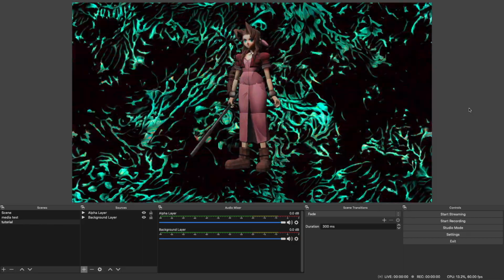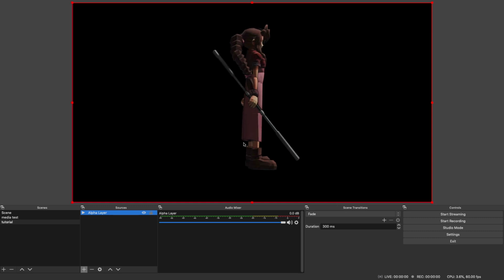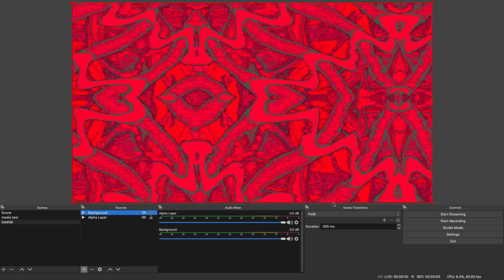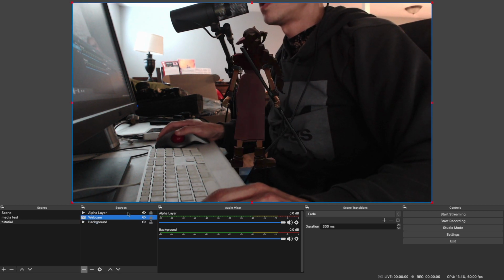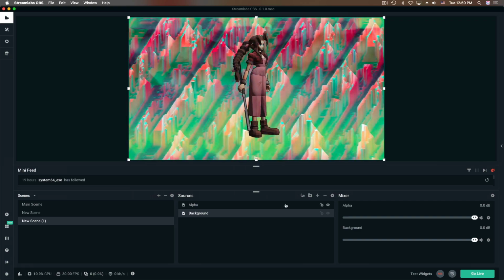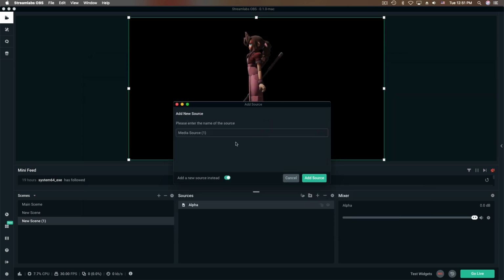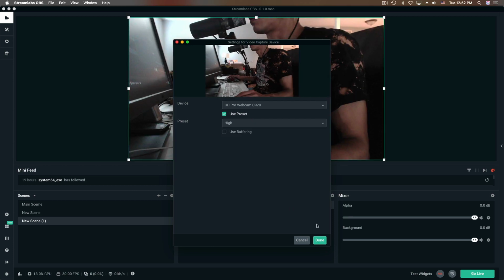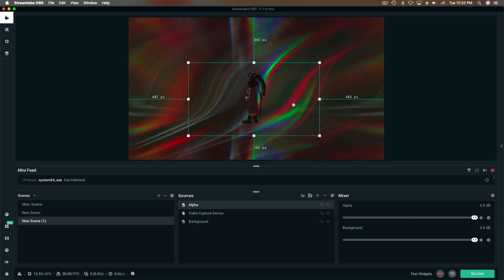How To Use Alpha Layers in OBS / Streamlabs OBS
Tutorial to go through the use of alpha layer transparencies and layering multiple video sources in Open Broadcast Software / Streamlabs OBS.